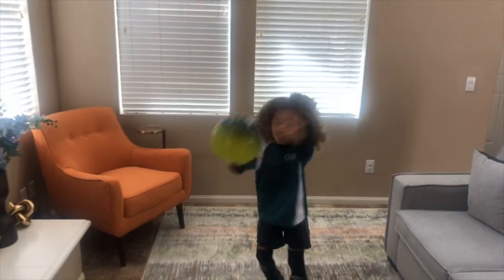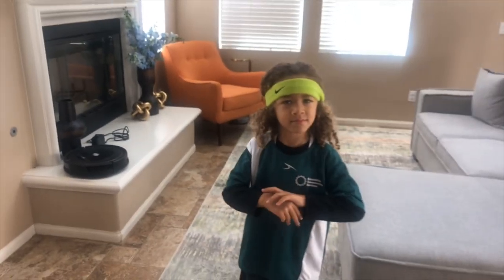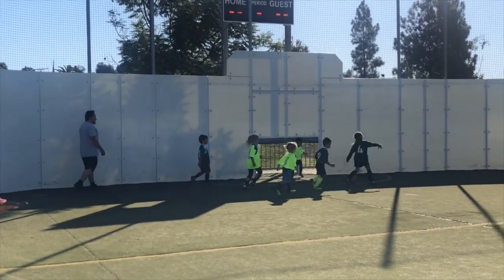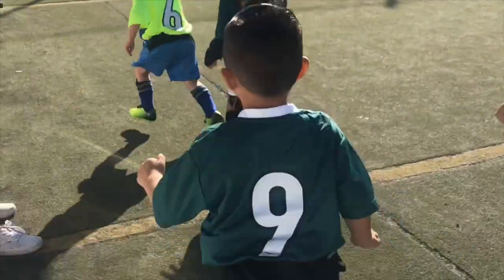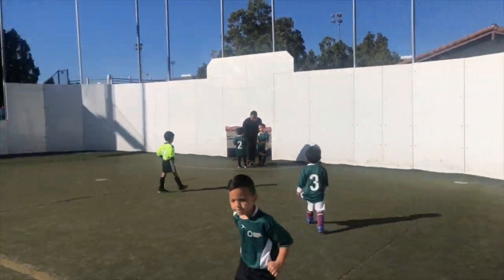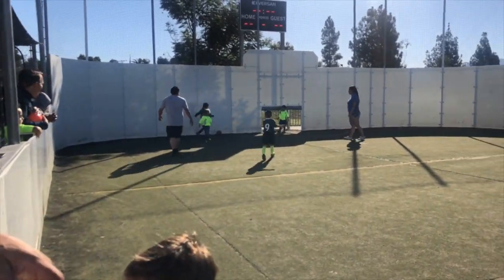My Son's First Soccer Game and His First Goal...They Weren't Ready...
My Oldest Son Jaden Had his first sports game ever. We did some training, and he got his first goal.

Intro from iMovie: Hodgy & Alvin Risk - O.P.E.N
Sunrise Drive - South London HIFI